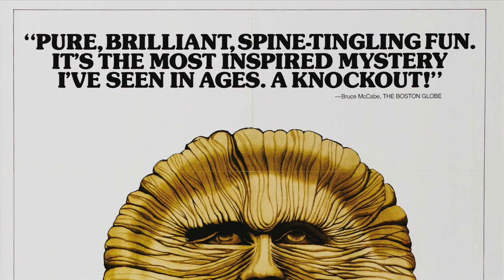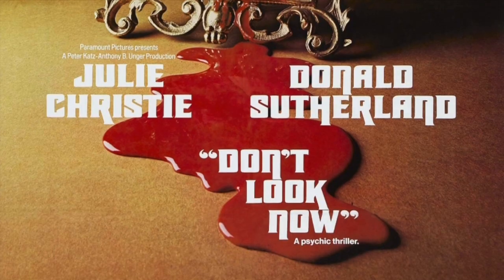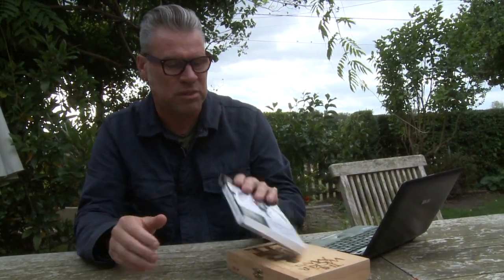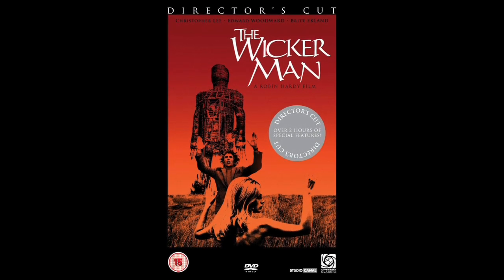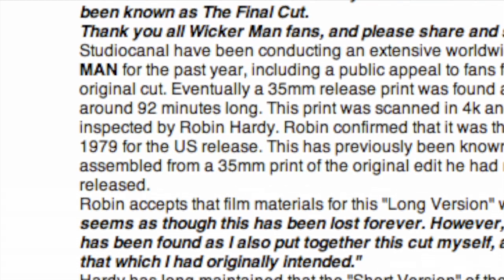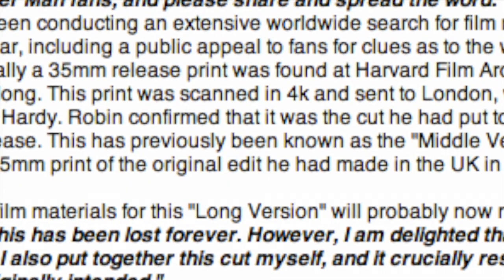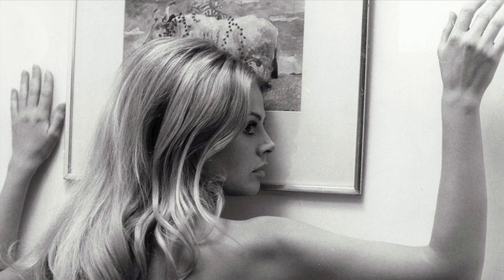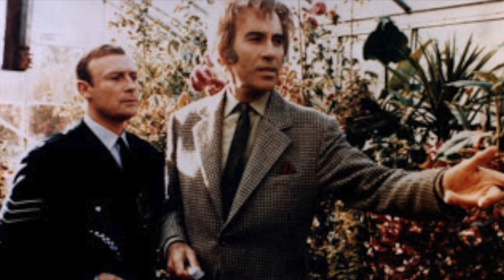Kermode Uncut: Which Wicker Man?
- It was announced recently that a new longer version of the Wicker Man would soon be available to screen in cinemas. But the breaking news is that the shortest version of the film has also been discovered...